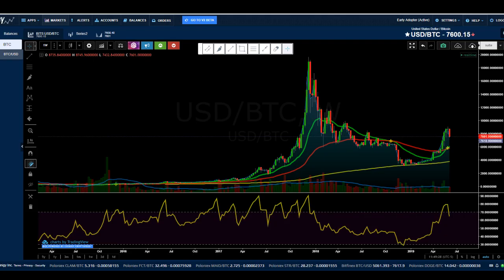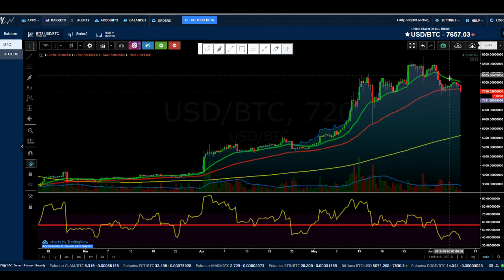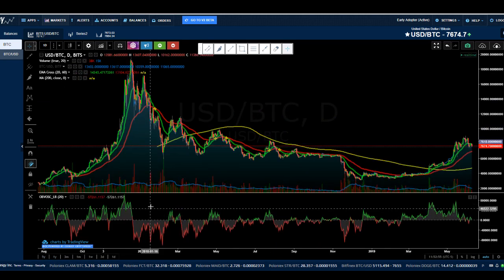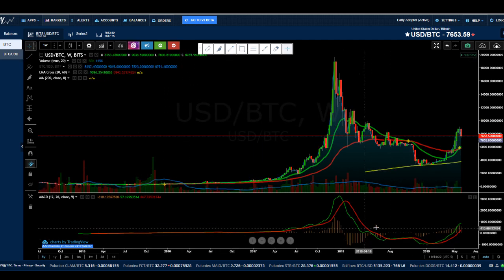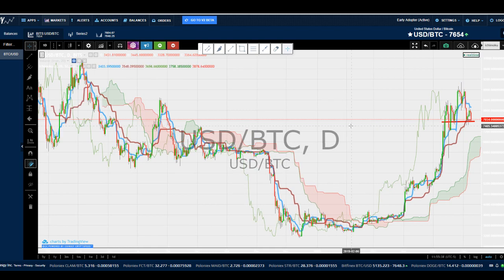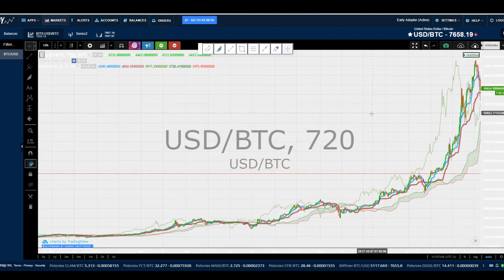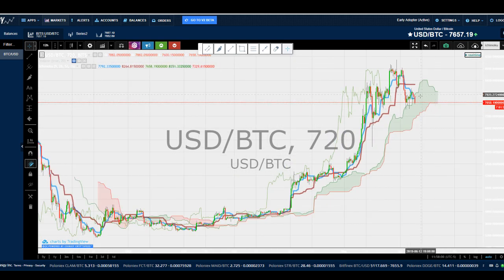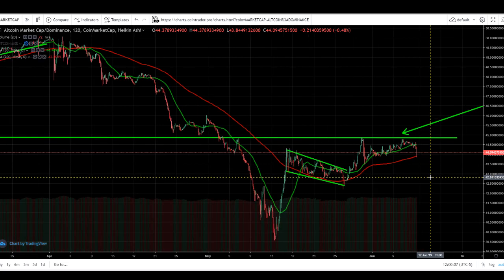Surfing Bitcoin Head And Shoulders Top Formation | June 9 2019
Today's Bitcoin analysis uncovers what is next for the Head And Shoulders Top Formation by reviewing the RSI, OBV, MACD indicators and Ichimoku Cloud patterns -  we can anticipate predictions if Bitcoin will dive from here or continue going higher.
Join us daily as we check Bitcoin Dominance trends, and review overall market cap of Bitcoin and the top altcoins.

Our Bitcoin Price Prediction for June 2019 has more anticipating a break lower from the head and shoulders top before a deeper correction. We regain our cautious optimism for continued strength only if Bitcoin gets above $8000.
The Altcoin Bull Run has not yet been confirmed, and

Get the free chapter! 'The Simple Trading Plan' for Bitcoin and Cryptocurrency

Get this crypto trading plan free chapter, or grab the unbeatable book special in the next couple days before that deal is gone - The market have provided us a chance to prepare, so don't miss out on learning this plan!!

If you don't have money to invest and you are still keen on learning - make certain you get the FREE CHAPTER from the book!

Cryptocurrency Bull Market Watch Channel

Live bitcoin news on price charts - 24 Hrs of Bitcoin Daily Technical Analysis LiveStream Journal and commentary.